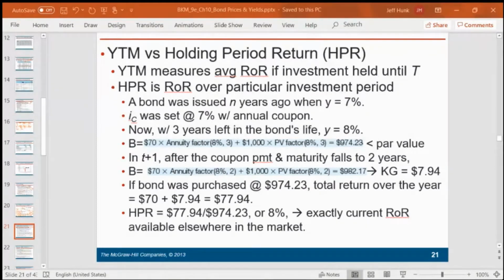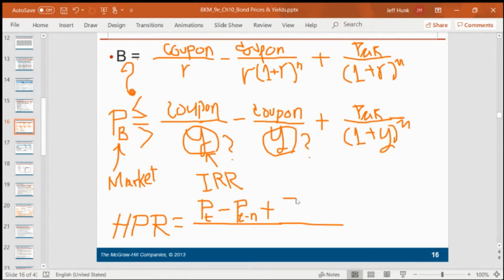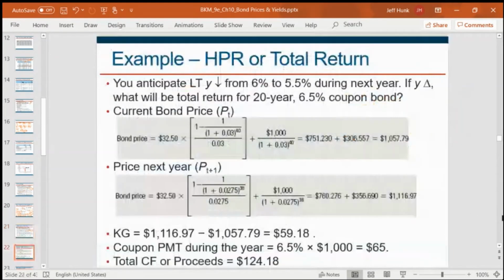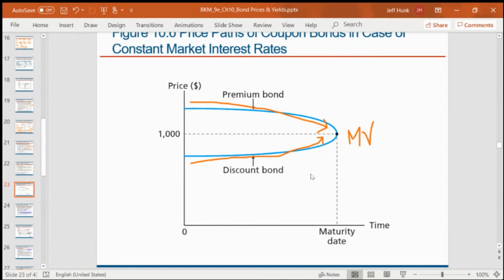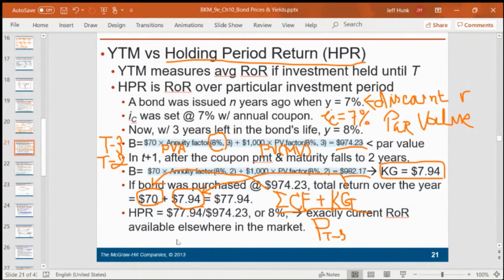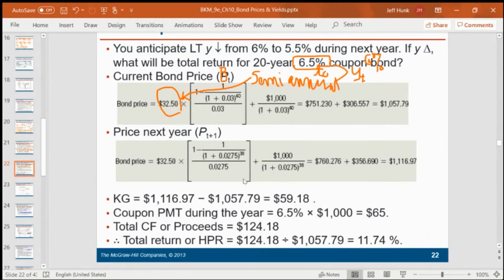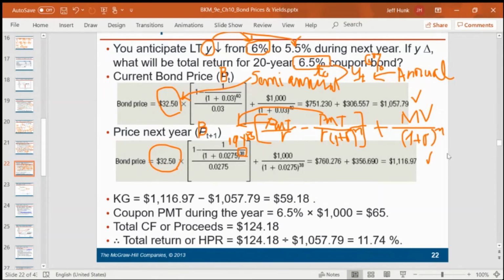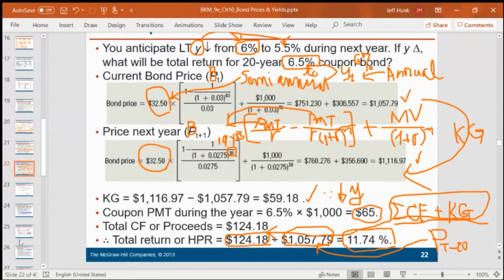bond value 13